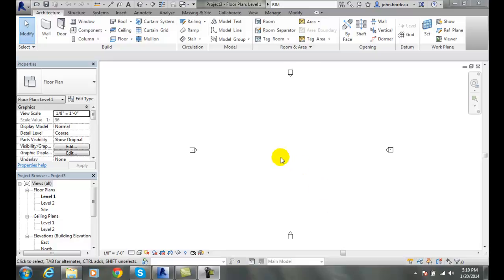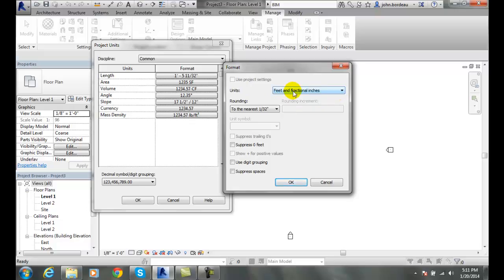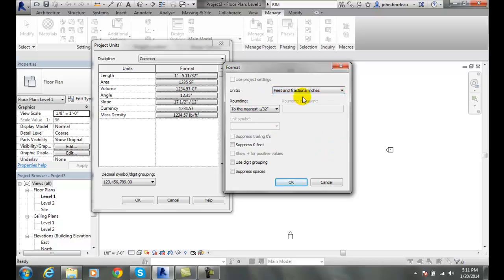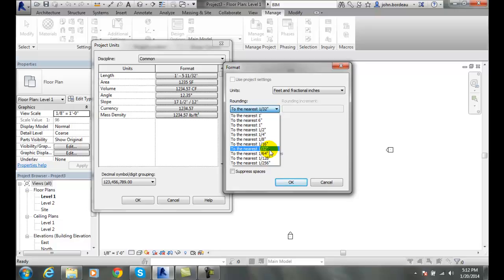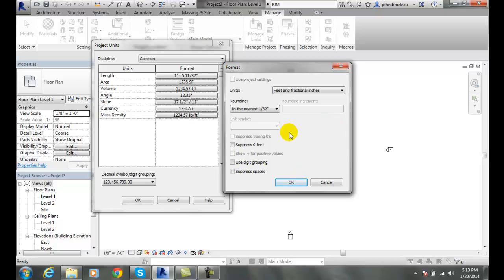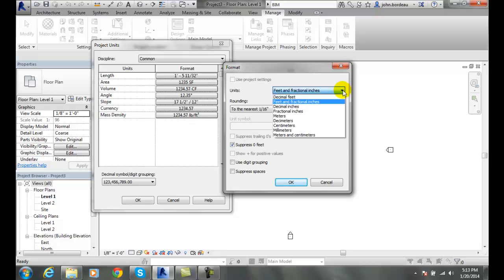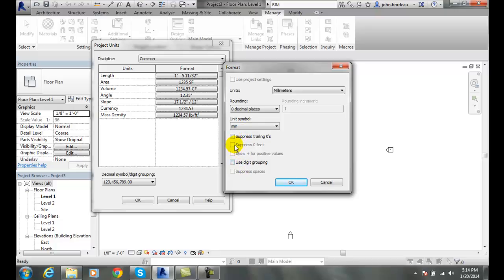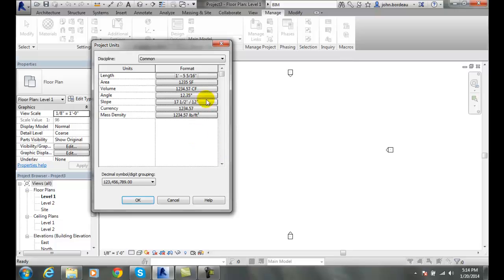Revit 02-03 Length Unit